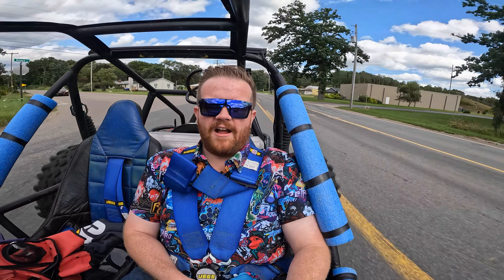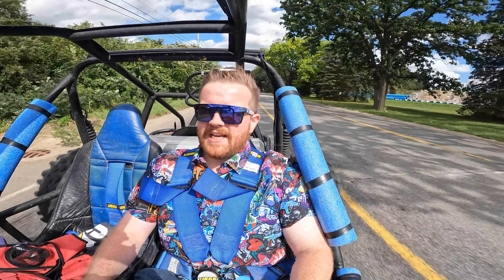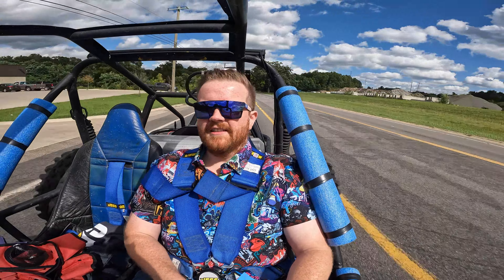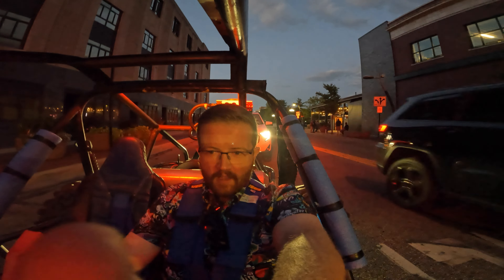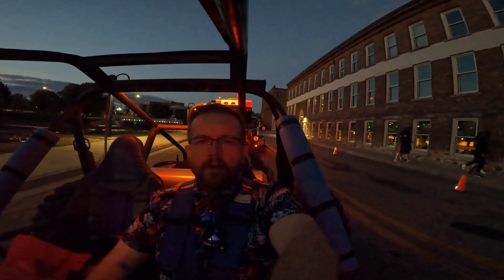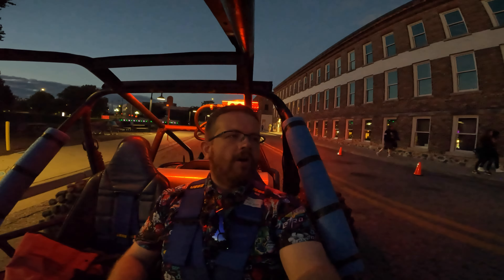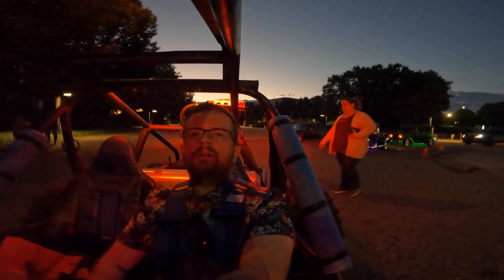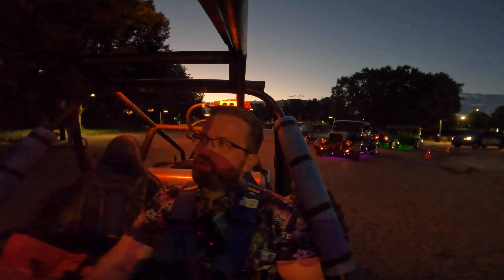First Night Ride in the Dune Buggy! Cruise the Creek 2024!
I decided to take the dune buggy downtown instead of the Porsche this year for Cruise the Creek and it was totally the right decision. This thing is so fun to drive around town and I stayed late enough to be able to take the first night ride the buggy! I just got a license place light wired up before hand and I'm sure glad I did!!!